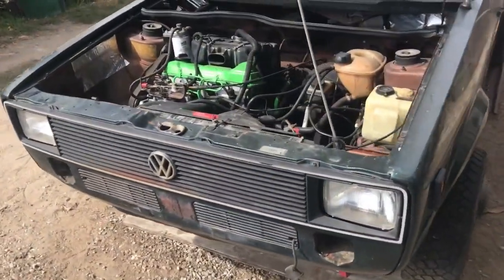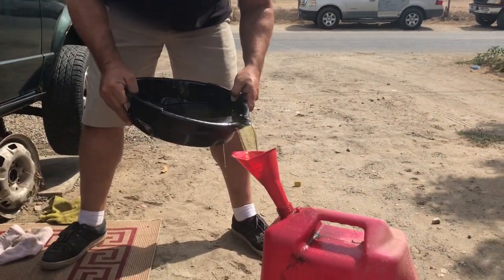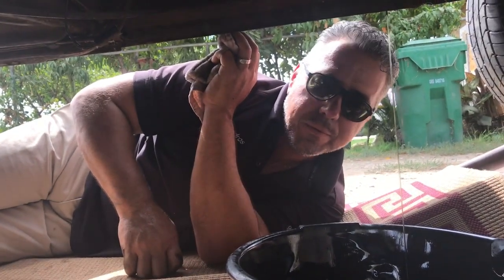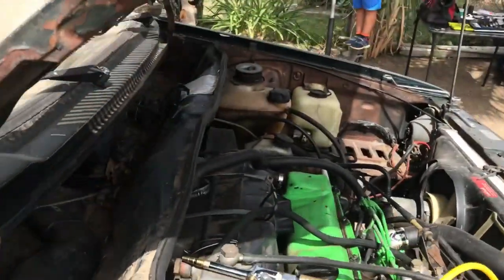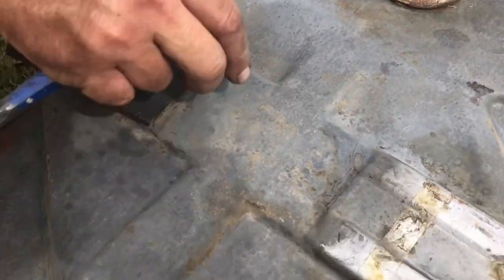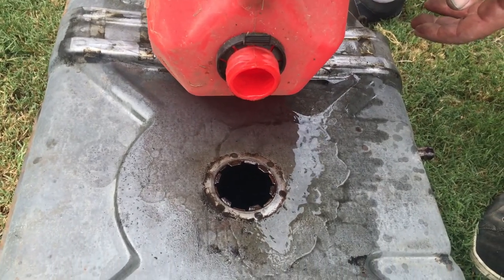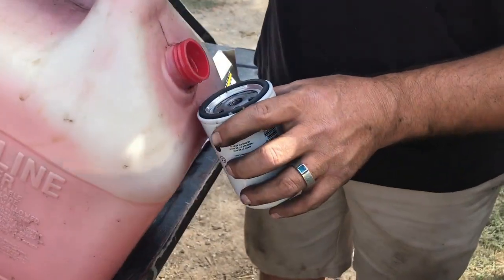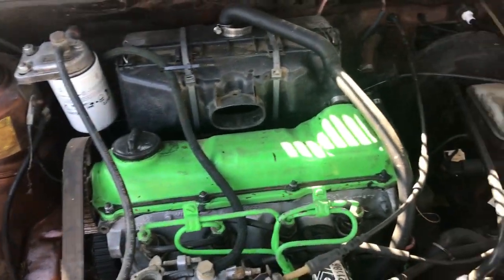1980 VW Caddy Fuel Tank Flush Project 1 Day 3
Join us as Ricky and I remove the Fuel Tank to the 1980 VW Caddy Truck.39 years of gunk and fuel build up accumulated in the bottom of its tank.Please share and subscribe and tell your friends about these two non mechanical idiots  face mechanical challenges.